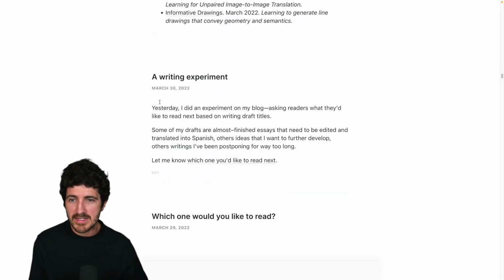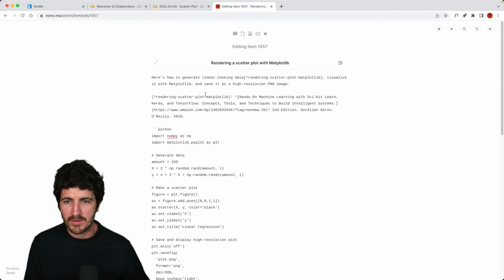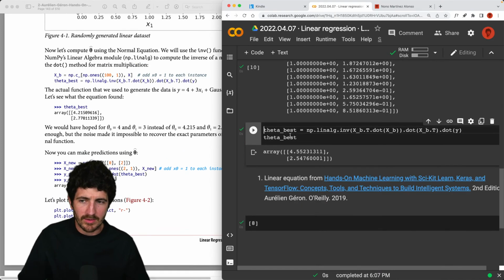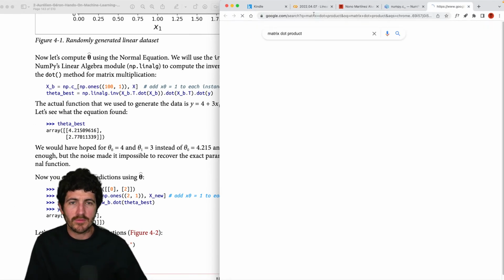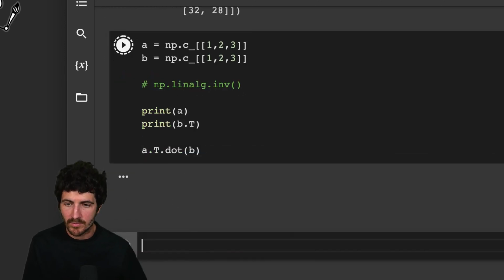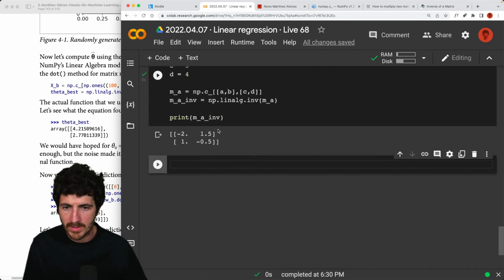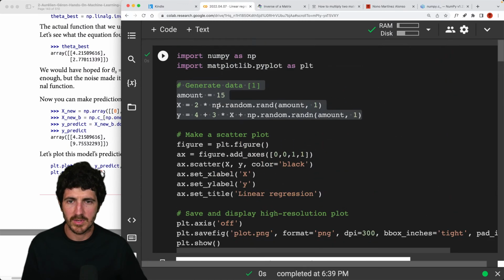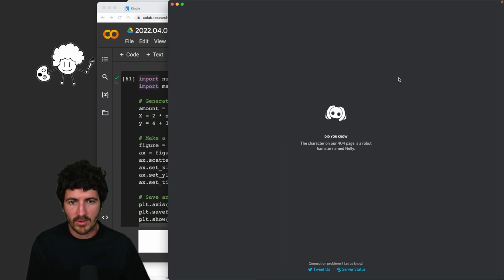Live 68 · Linear Regression & DALL·E 2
Machine Intelligence for Designers Live Stream. TODAY: Announcements, regression algorithms, and more.

0:00 Start
2:05 Introduction
4:57 Blog
5:42 Thoughts on streaming and podcasting
9:40 Digital art experiments with p5.js
15:31 Plotting a linear equation
22:30 Linear regression and matrices
33:13 DALL·E 2
41:25 Matrix dot product
48:40 Inverse of a matrix
53:48 The normal equation
1:00:24 Linear regression with Sci-Kit Learn
1:07:08 Outro